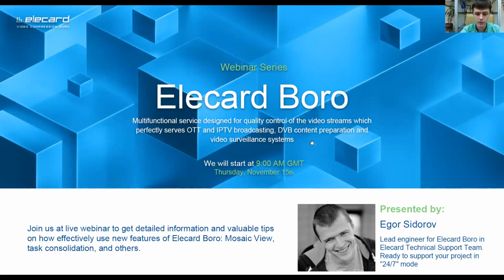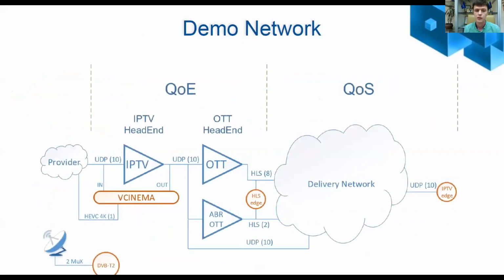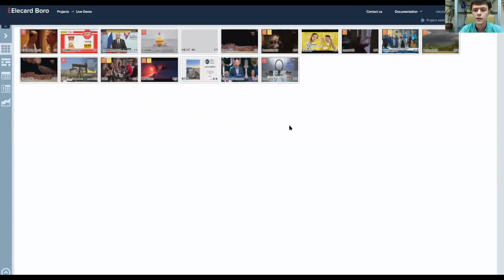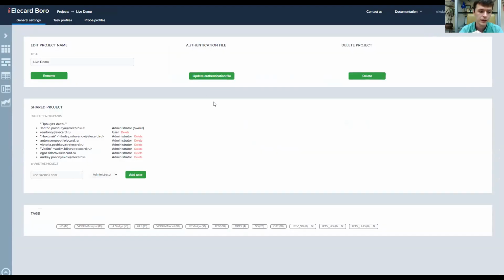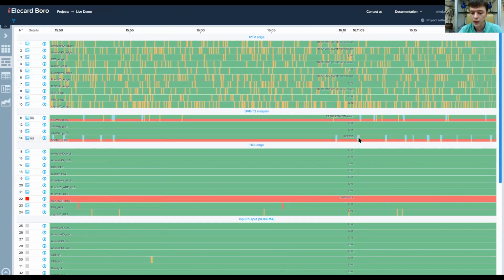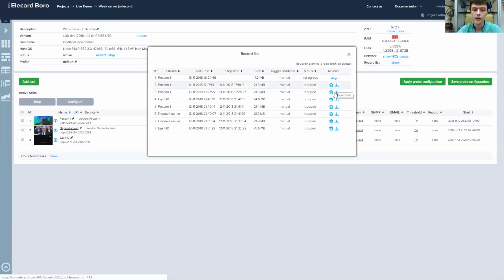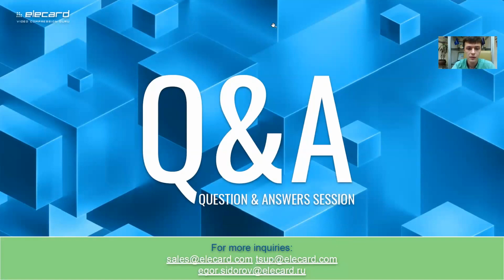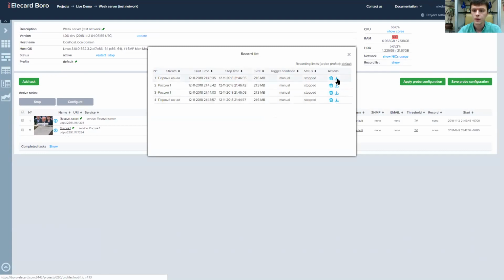Real-time video streams monitoring: how to keep track of your services at different network segments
Elecard webinar, November 15, 2018. Discover how to make Elecard Boro, our video streams quality monitoring tool, work for you

In this video:

In this video:
00:00 Introduction and webinar agenda
01:27 Brief description of Boro solution
04:47 Demo network: number and locations of probes
06:42 Boro interface: Live view of all monitored streams
08:09 Mosaic View: consolidation of all the data from all probes in one place
09:20 Colored alarm cards indicating alarm severity and number of streams monitored
09:36 Numbers on the thumbnails in Mosaic View
10:36 How to go from Mosaic view to any task for deeper analysis of stream data
10:54 How to configure tasks consolidation
12:10 How to assign tags to tasks for more convenient search of particular tasks at Live View and Statistics
15:18 How to exclude a list of media types from registration error TR101290 P1.6 PID Error.
17:44 How to get the video record from a particular probe
19:09 How to start recording from the probe
21:19 Webinar summary
23:32 Questions and answers